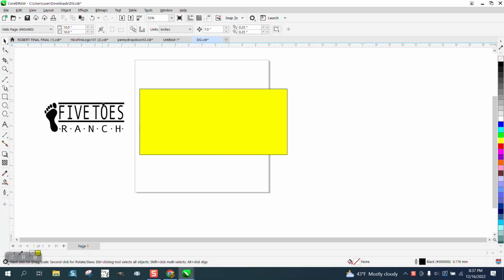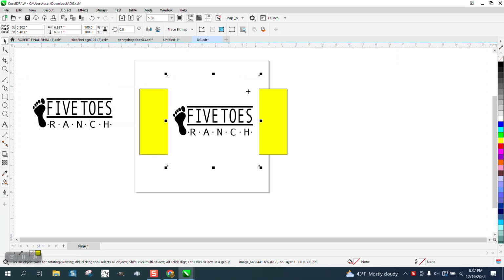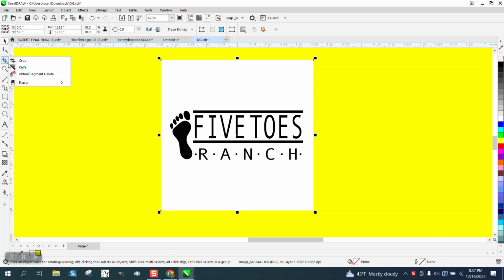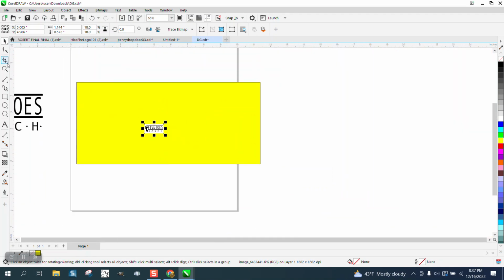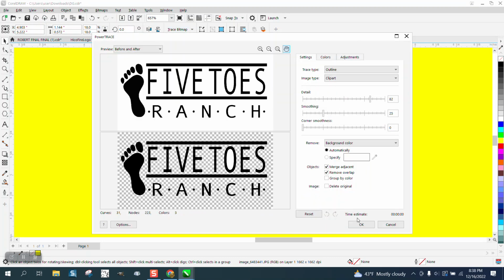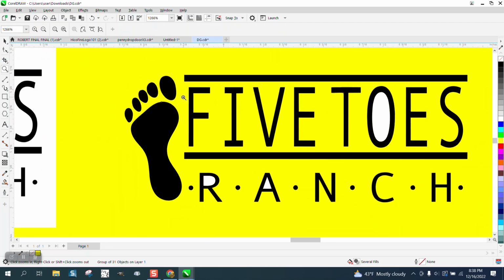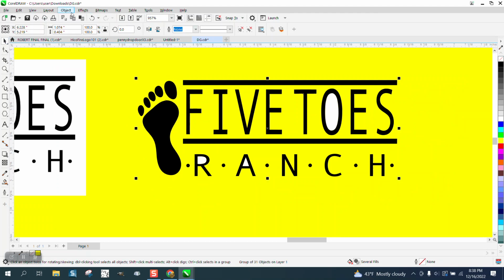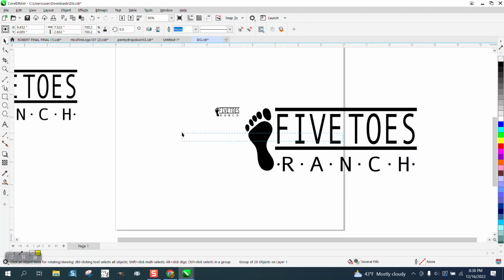Corel Draw Tips & Tricks Trace a EASY one even with Text